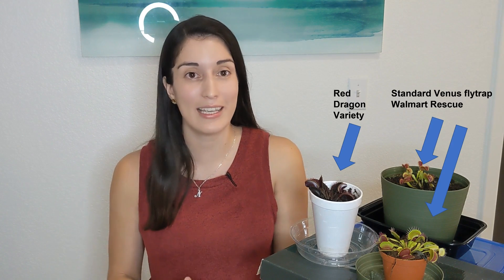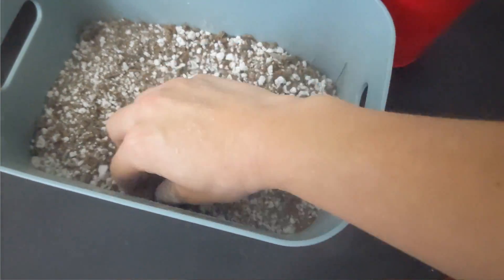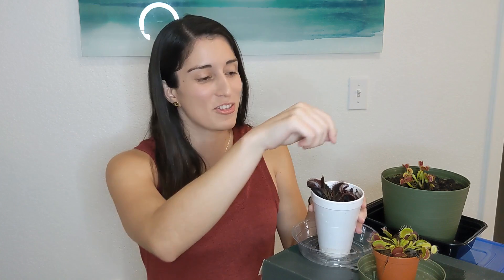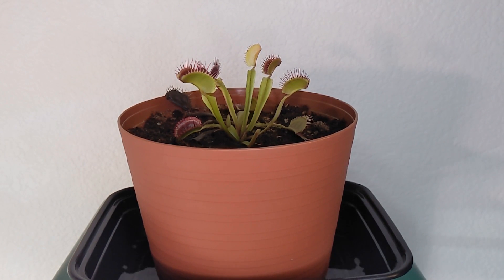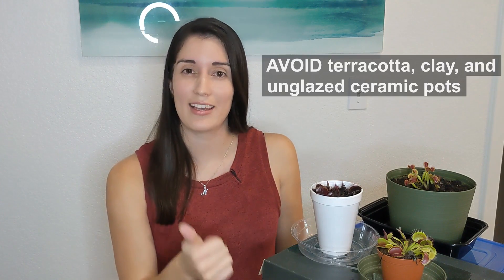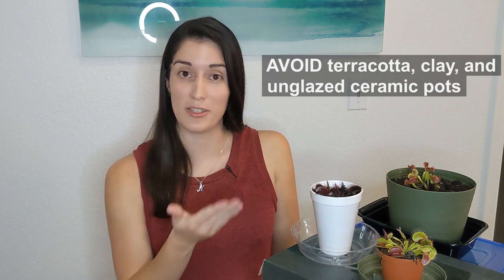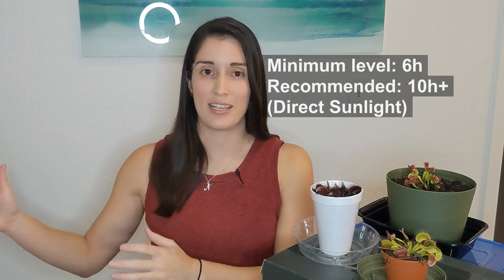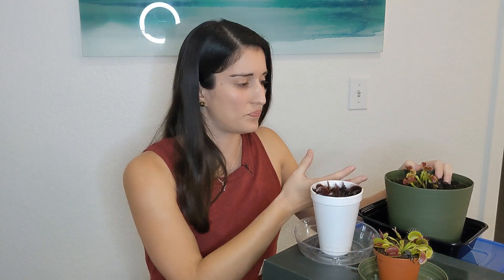The Complete Venus Fly Trap Care Guide 🌱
Learn how to care for Venus flytraps from start to finish. This video covers beginner and intermediate growing tips and information to achieve healthy Venus flytraps.

Recommended Products for Venus Flytraps:

🪴 Carnivorous Plant Soil:
• Backup option

🦗 Dried Crickets (for feeding):

💡 Small Grow Light (for 1–4 plants):

🌿 Super Mario Green Pipe Pot:

🧱 Venus Flytrap LEGO Set:

🧱 Carnivorous Plant LEGO Set:

🔆 T8 LED Fixture (for multiple plants, 6500K Cool White):

0:00 Venus flytraps and minerals
0:50 Soil requirements
1:40 Water-type and requirements
3:40 Pots and growing containers
5:11 Proper lighting and acclimation
7:02 Feeding requirements
8:22 Black leaves
9:16 Dormancy
11:09 Pests
11:55 Big Don'ts for Venus Flytraps